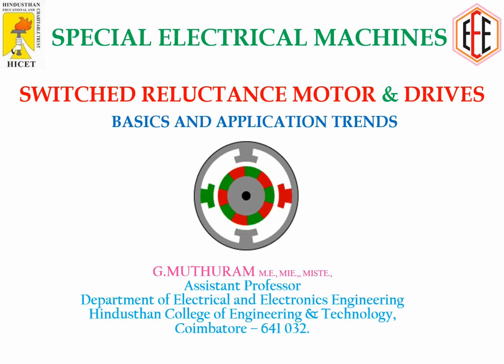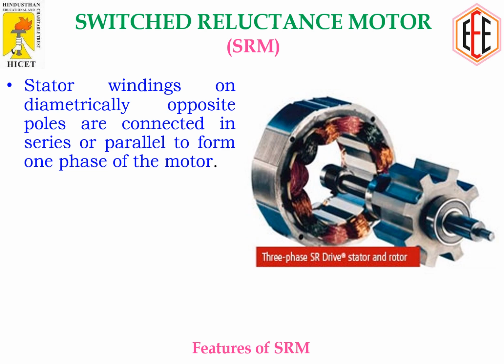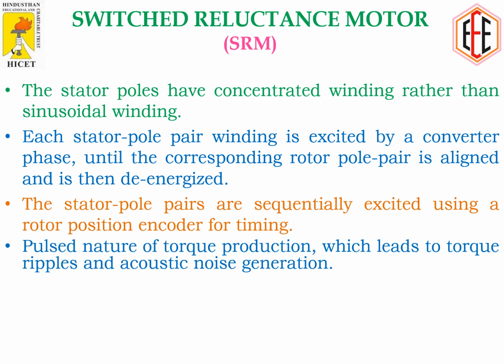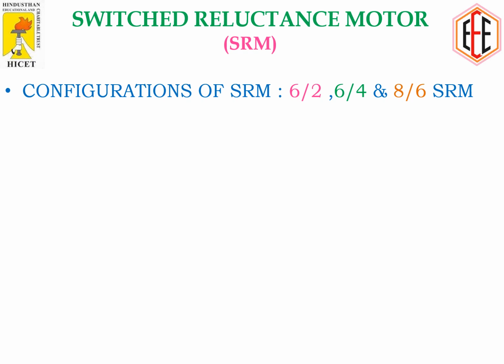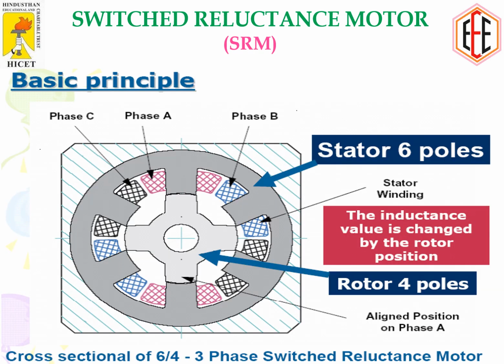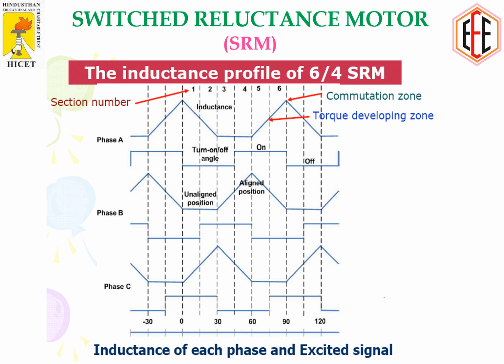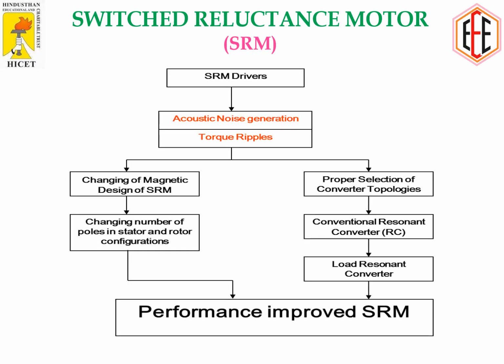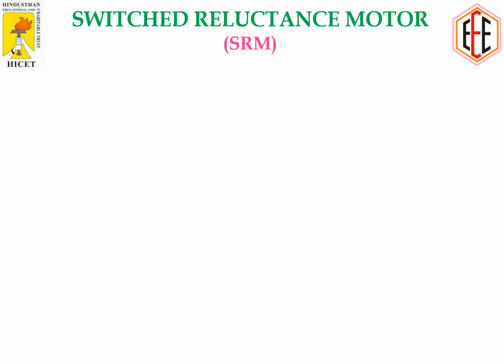SWITCHED RELUCTANCE MOTOR